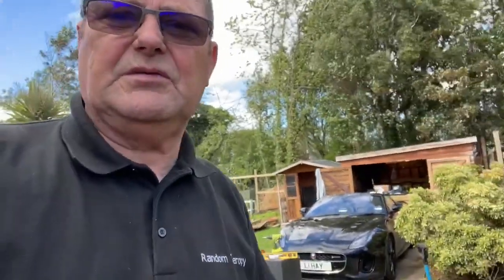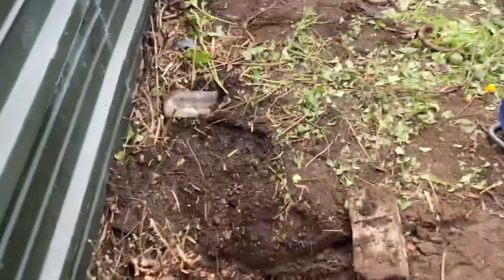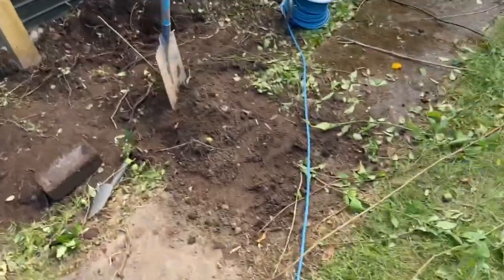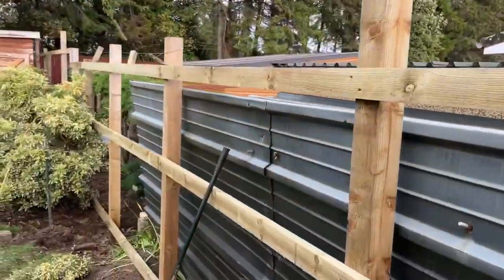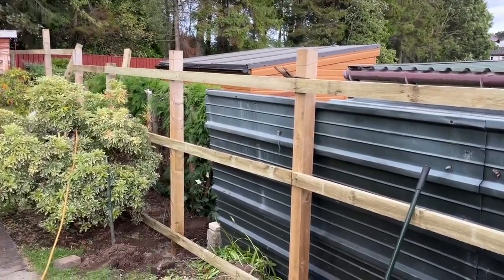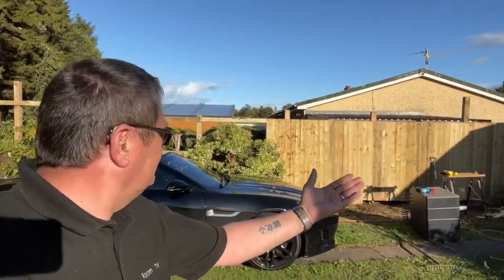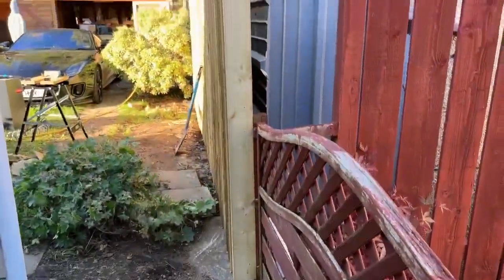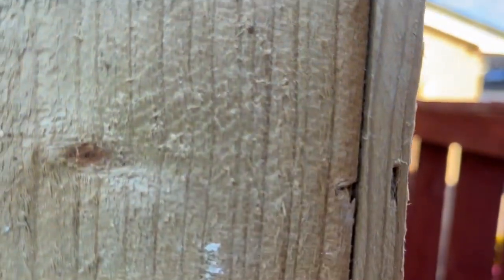House to a home episode 5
just a fence update